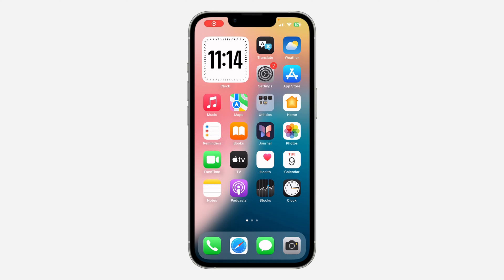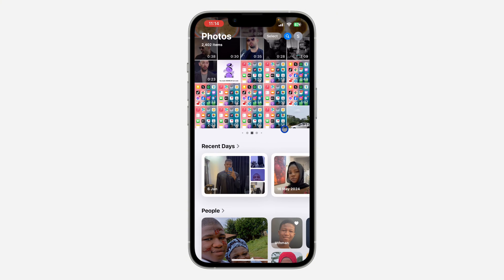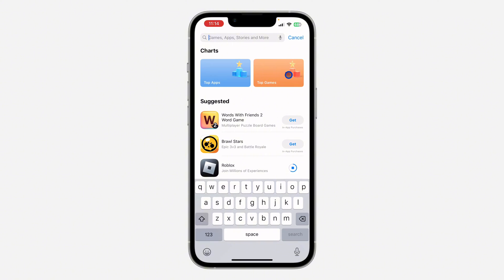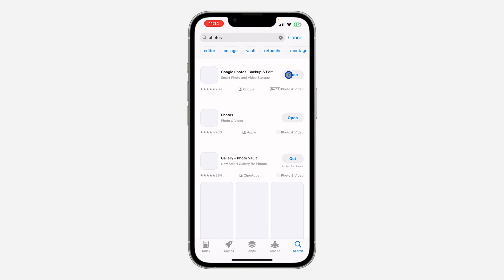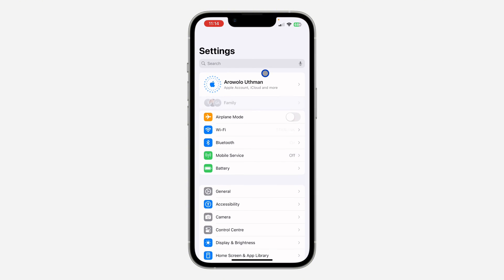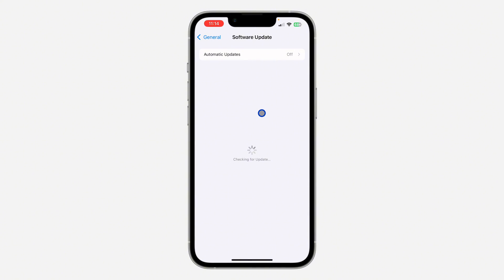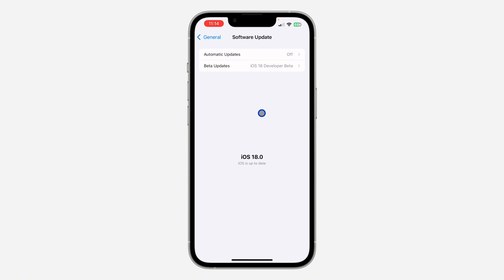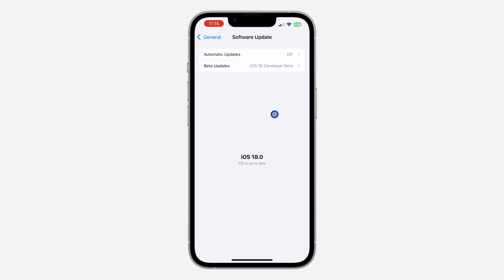How to Update Photos App on iPhone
Learn how to update the Photos app on your iPhone with this straightforward tutorial! Keeping your Photos app up-to-date ensures you have access to the latest features, improvements, and security updates. We’ll guide you through the steps to update the Photos app quickly and easily. Perfect for iPhone users who want to enhance their photo management experience. Watch now to discover how to update the Photos app on your iPhone!